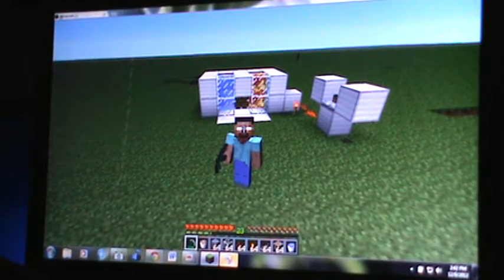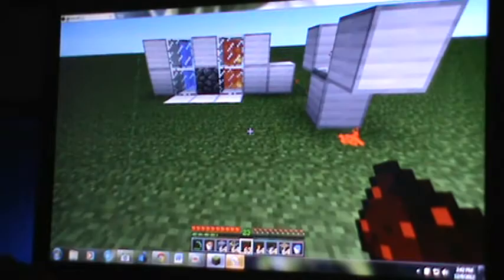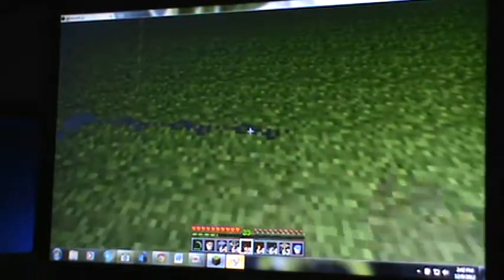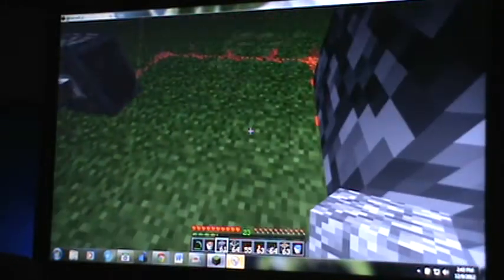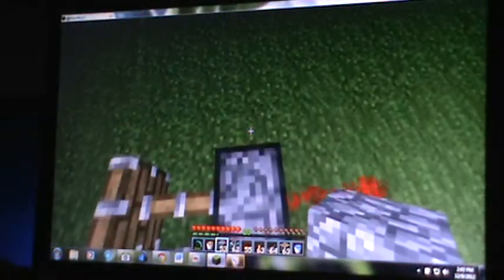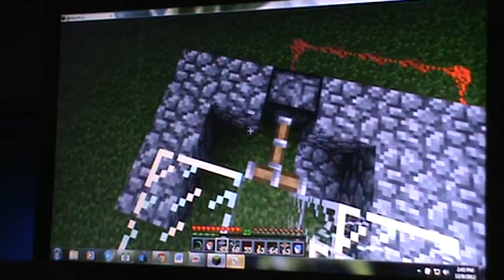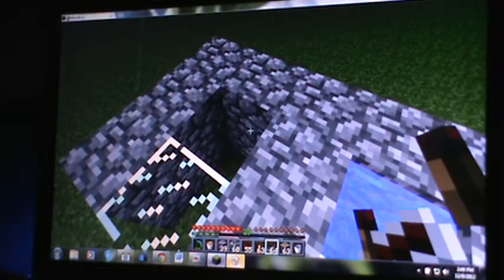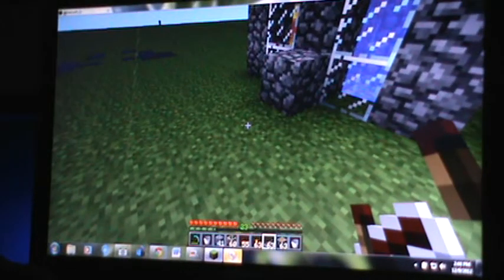Minecraft Cobblestone Generator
Building a cobblestone generator